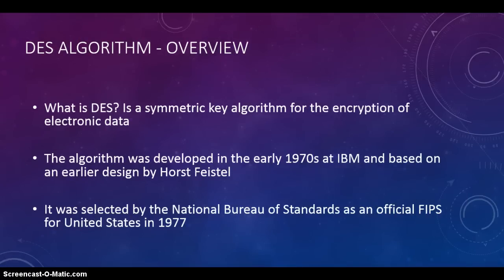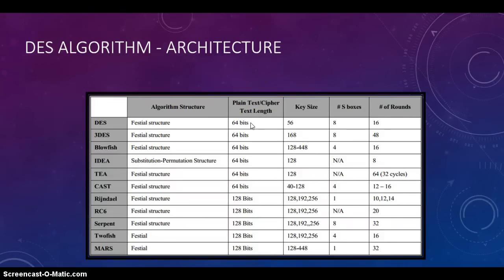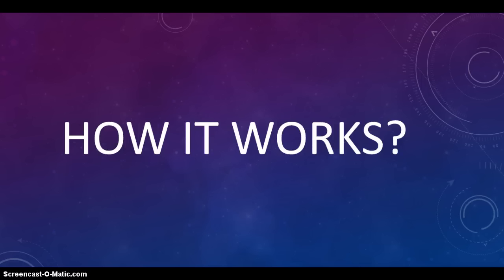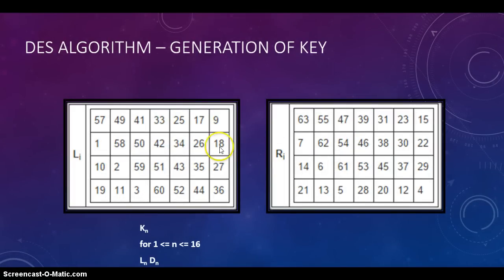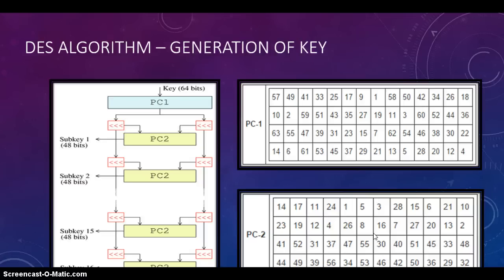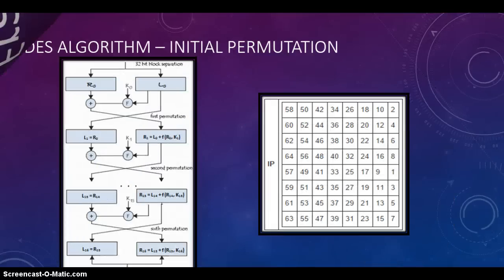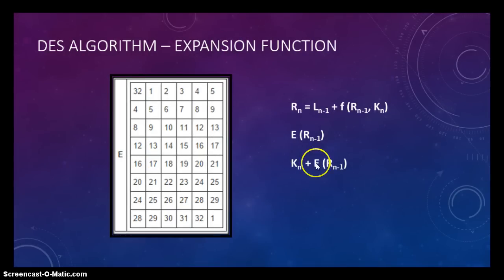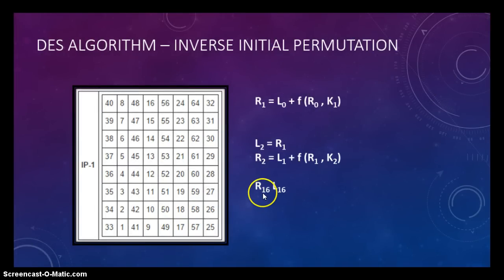DES Algorithm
Explanation of DES Algorithm